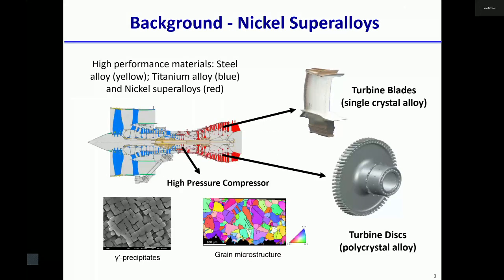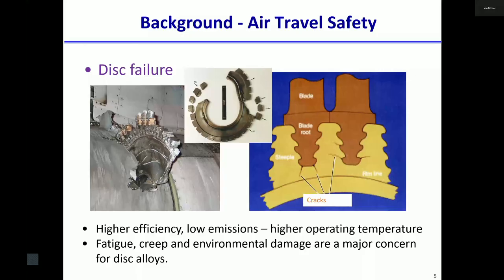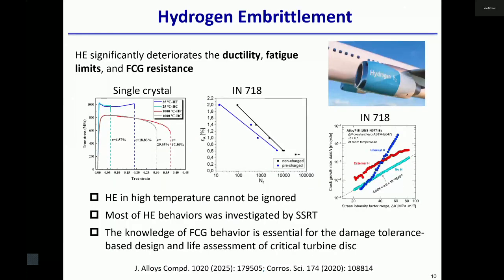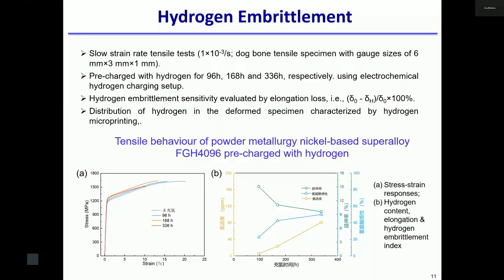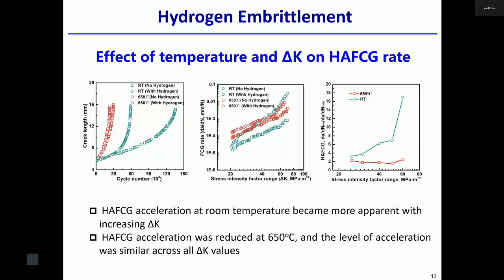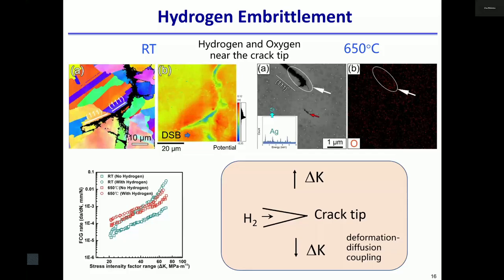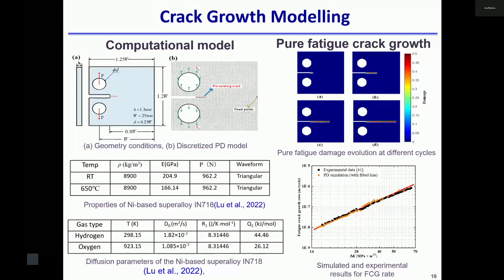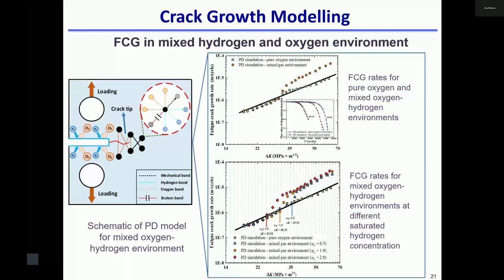Fatigue deformation, hydrogen embrittlement and crack growth in NI based superalloys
Liguo Zhao, Xing Zhang, Shengbao Lu, Rudolph Kashinga